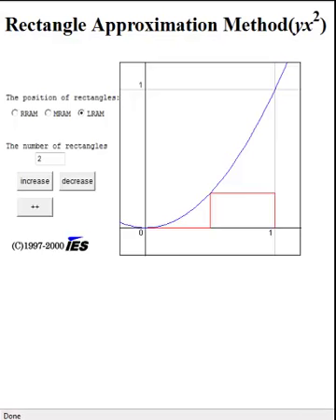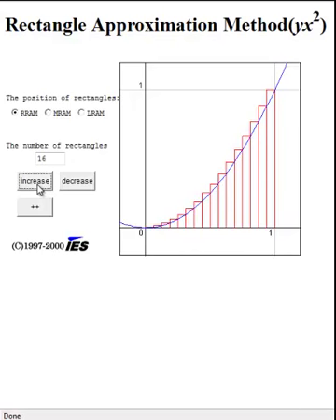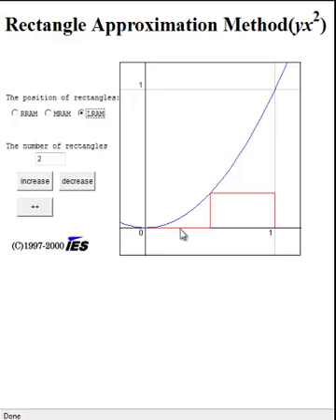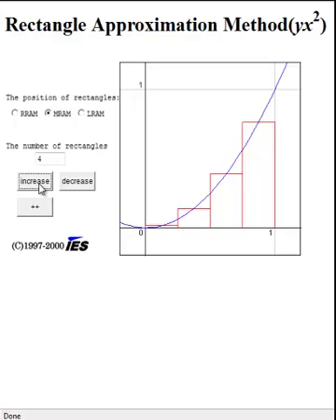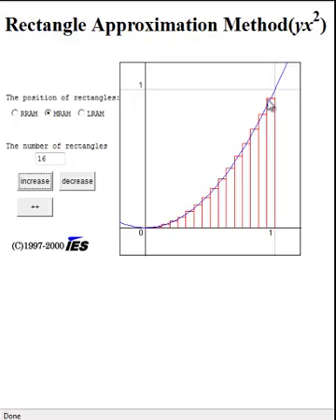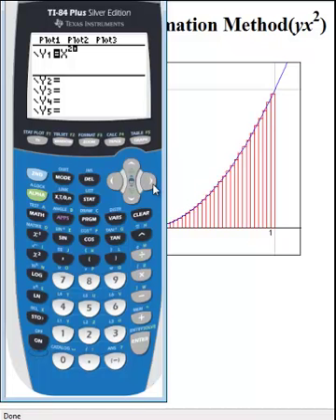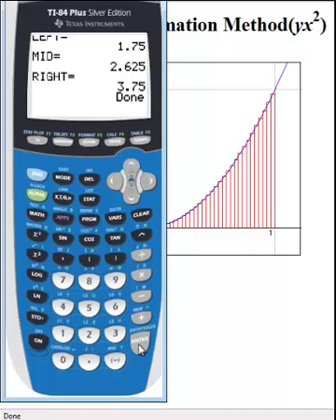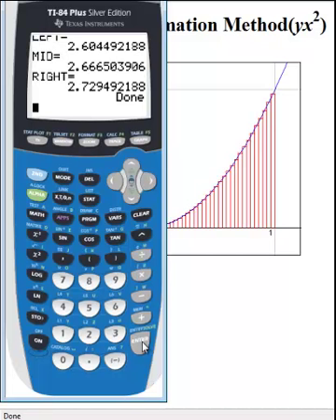Calculus 1--Section 5.1 Part 2